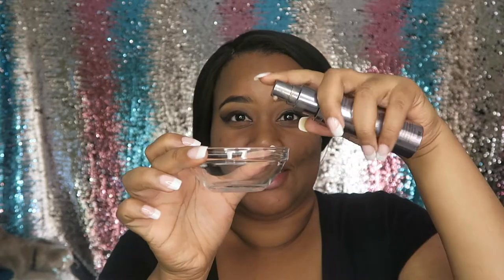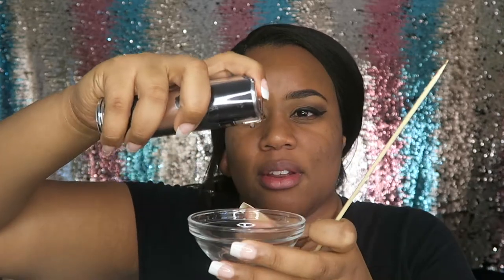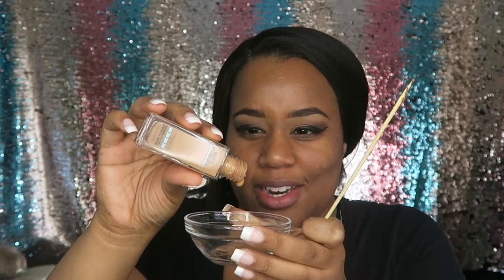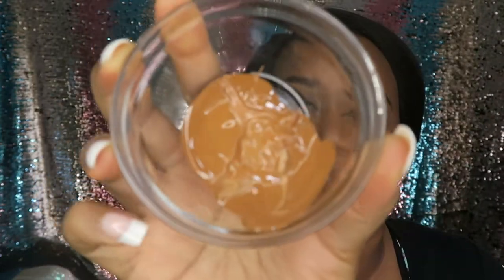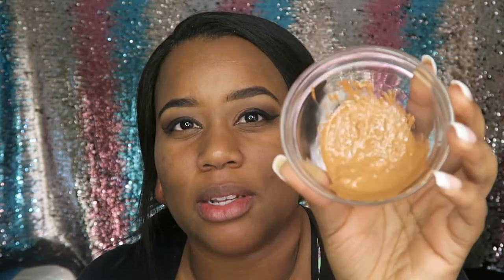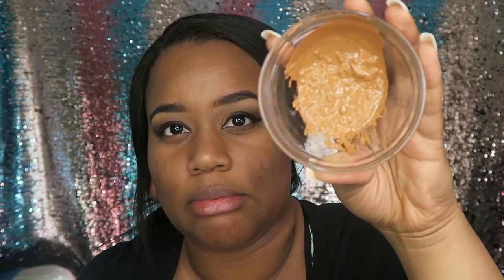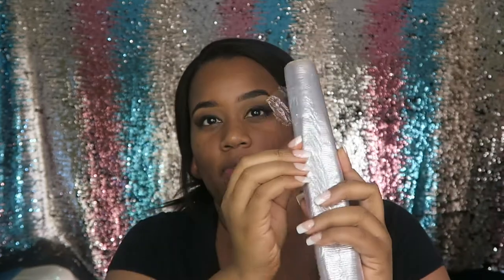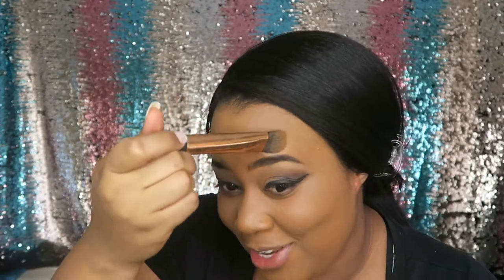Mixing All My Foundations Together + Applying My Foundation with Foreo Luna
This was such an crazy experiment!!! Applying my foundation with my mini luna was a fail! What can I say... You live and you learn!!! My foundation didn't turn out so bad tho!